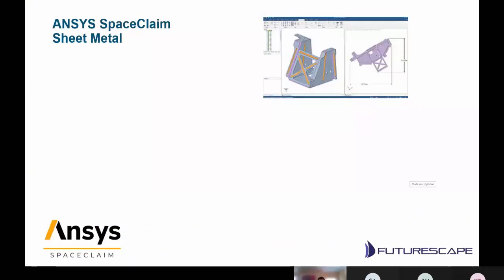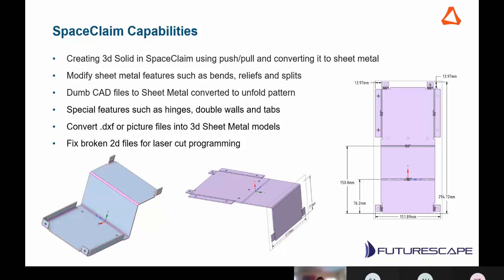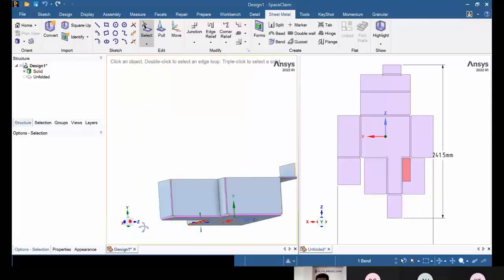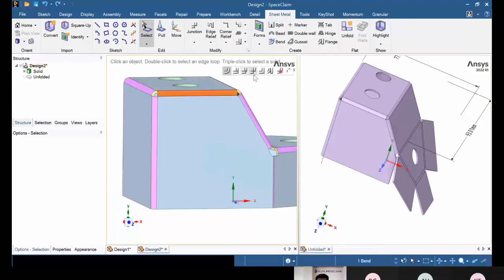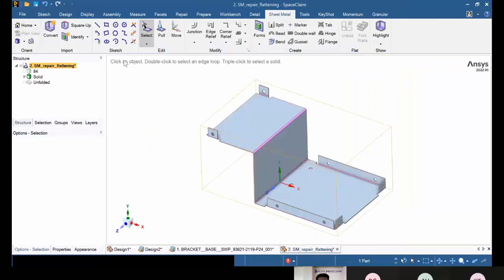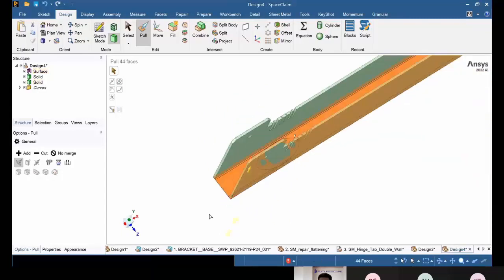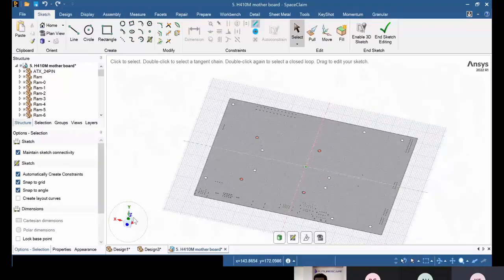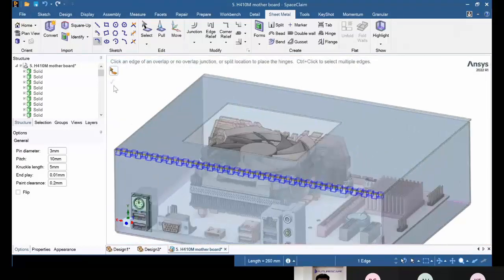Webinar-Sheetmetal manufacturing Made Easy Using Ansys SpaceClaim